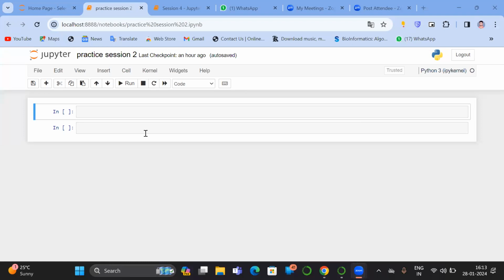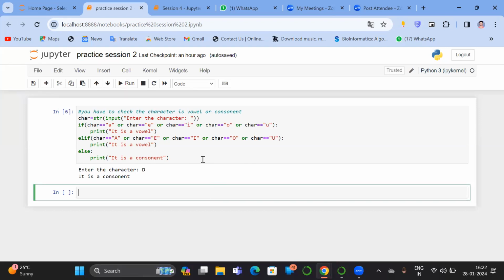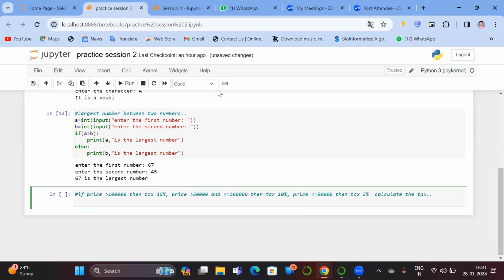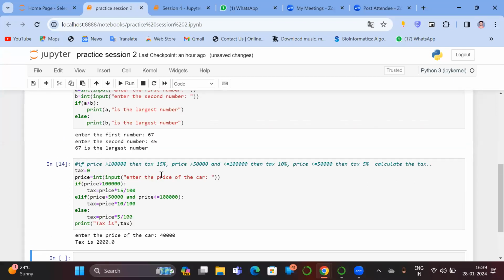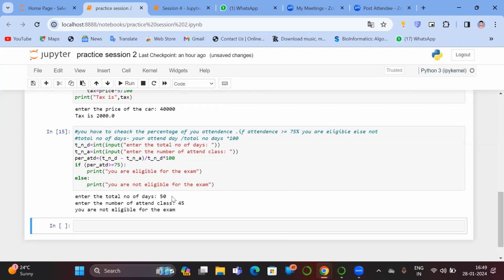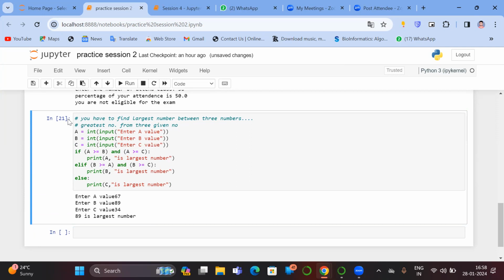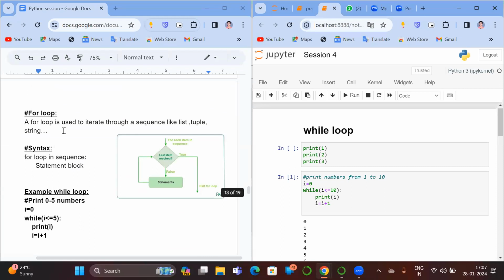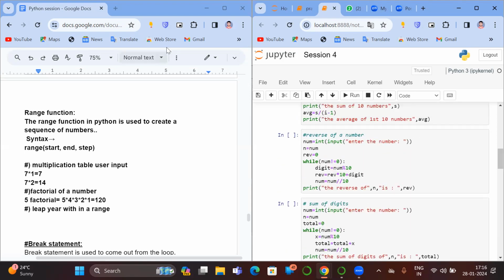EILP Q3 (FY23-24) Python - Session 7(Revised) | By Souronil Giri | PCS Global PVT LTD. | 28/01/2024